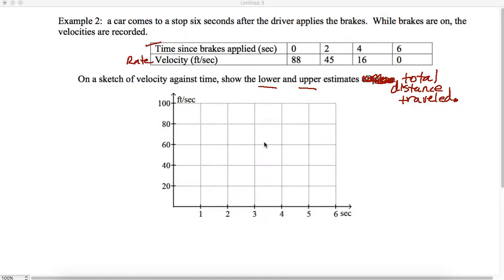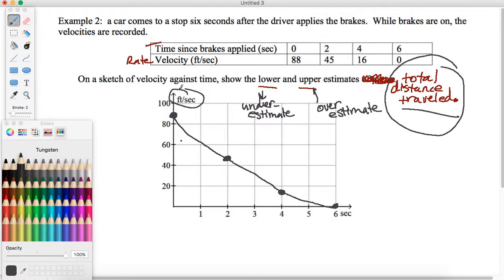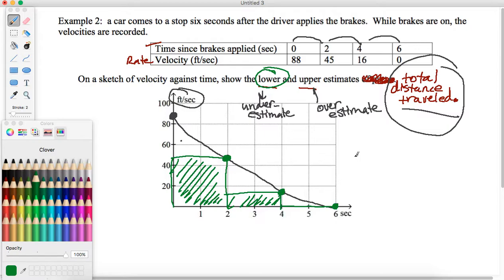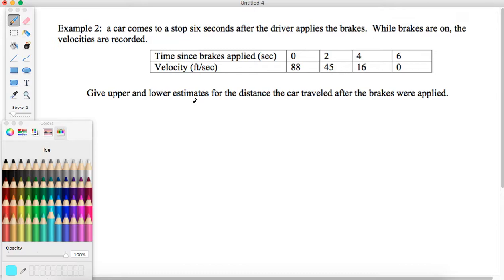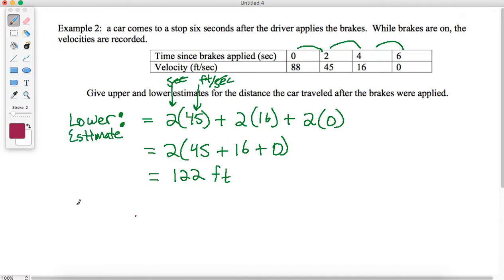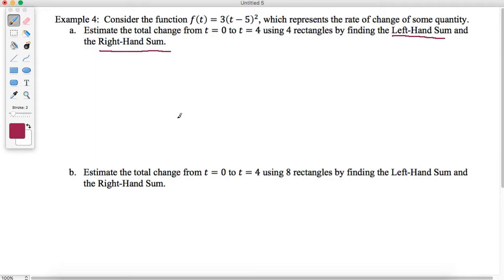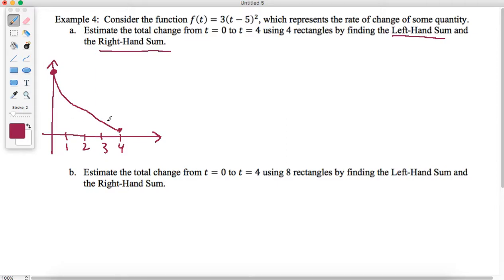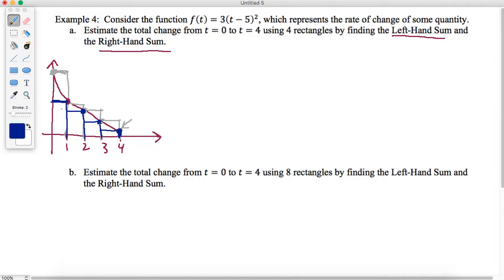Section 5.1 Part 2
Distance and Accumulated Change